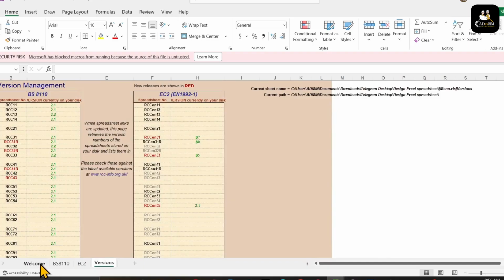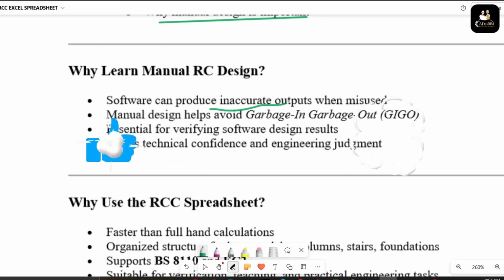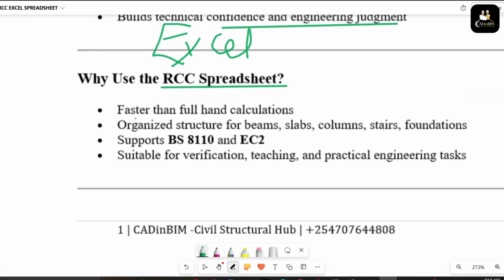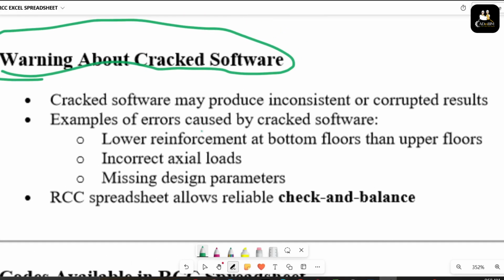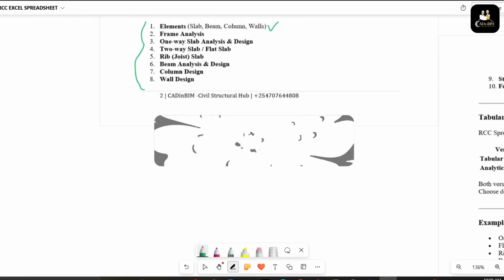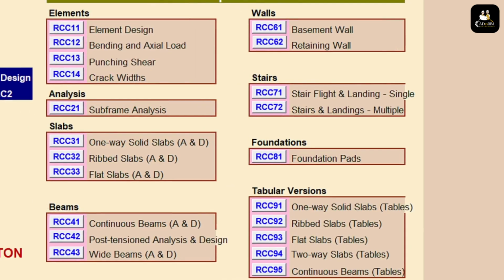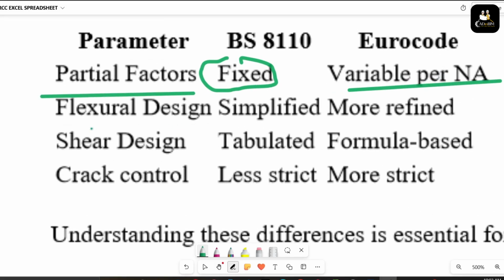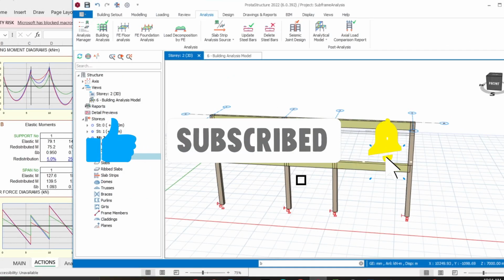1.1 Design RC Structures Faster | The RCC Spreadsheet Advantage Intro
Learn how to perform manual structural design of reinforced concrete (RC) members using the RCC Excel Spreadsheet, covering both BS 8110 and Eurocode 2 standards.

In this episode, you will understand why mastering manual RC design is essential, even when using advanced structural engineering software such as ProtaStructure, ETABS, STAAD Pro, SAFE, and TSSD. You will explore the interface, key features, and workflow of the RCC spreadsheet — including slab design, beam design, column design, frame analysis, and foundation design.

EP 2 will cover Frame Analysis (RCC 21) with a full worked example and comparison to manual textbook results.